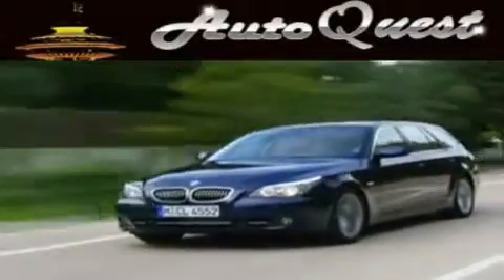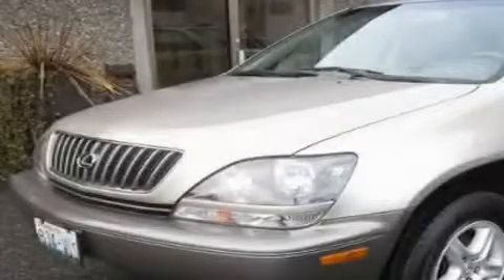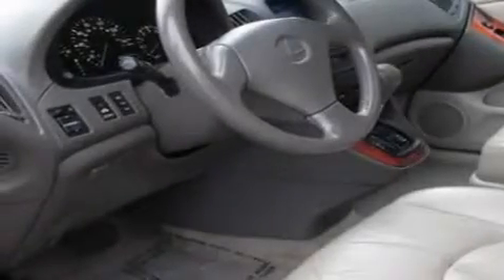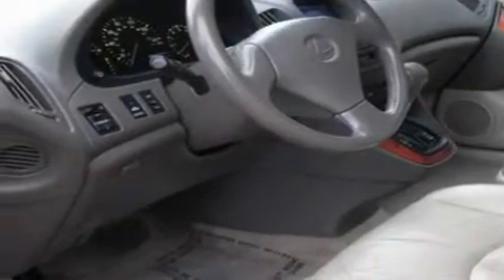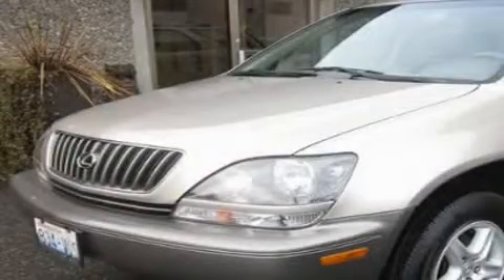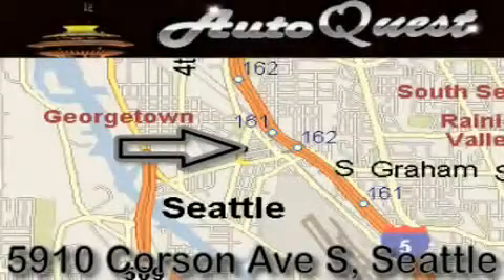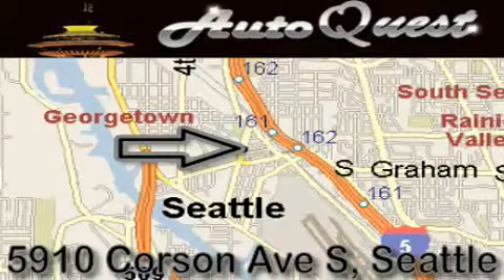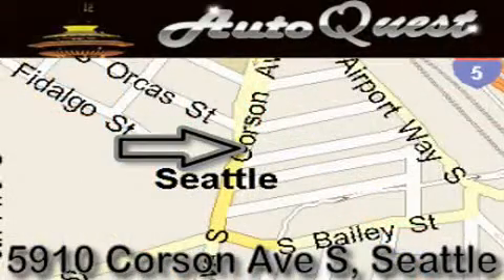2000 Lexus RX300 Seattle WA 98108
We are proud to present this 2000 Lexus RX300 .

 Year : 2000

 Make : Lexus

 Model : RX300

 Engine : 3.0L V6

 Trans . : Automatic

 Exterior : Gold

 Miles : 132,934

 Interior : Beige

 Auto Quest

 5910 Corson Ave S.

 2000 Lexus RX300 Seattle WA